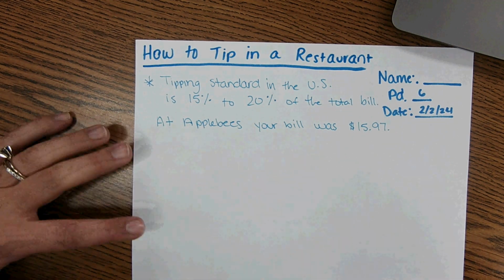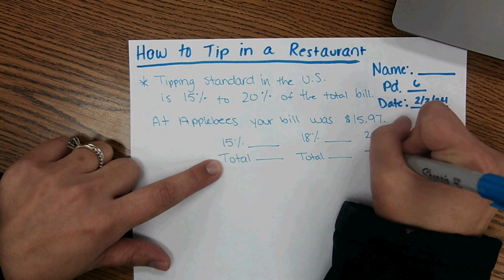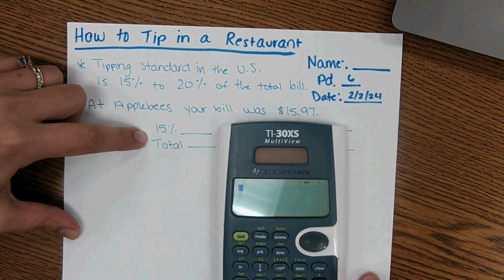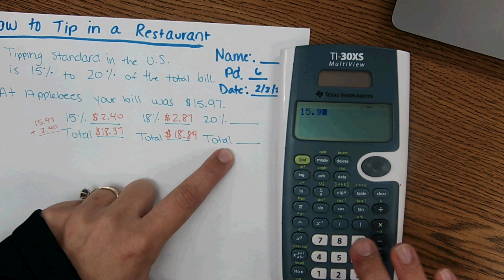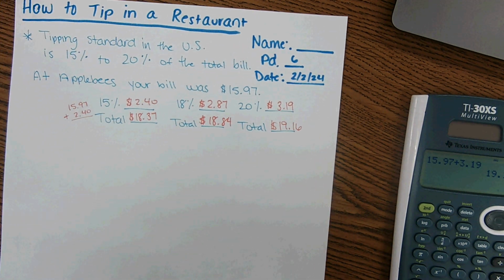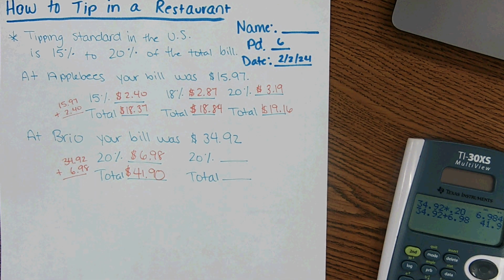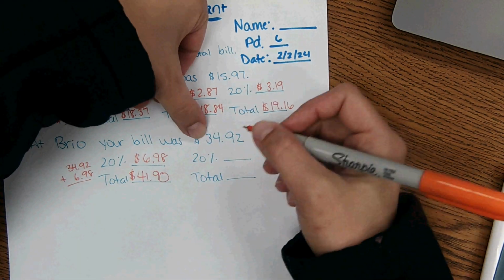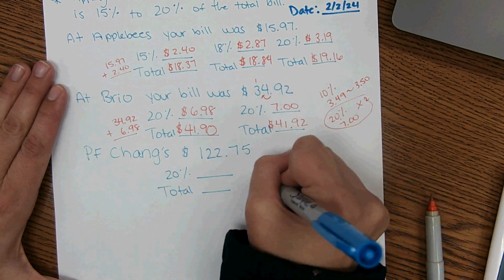How to Tip in a Restaurant| Real Life Math